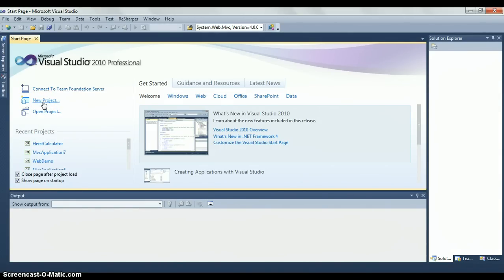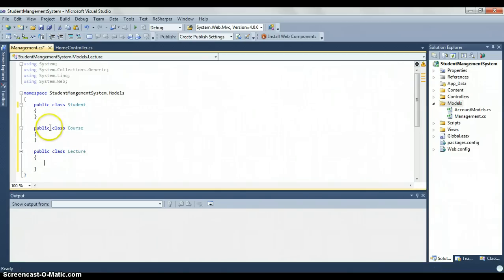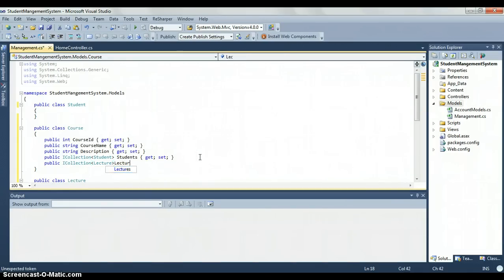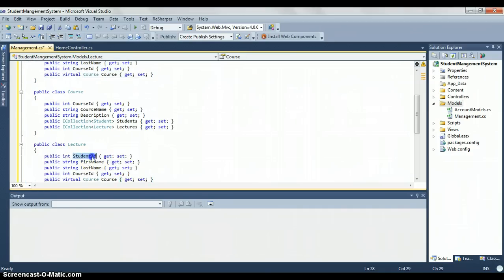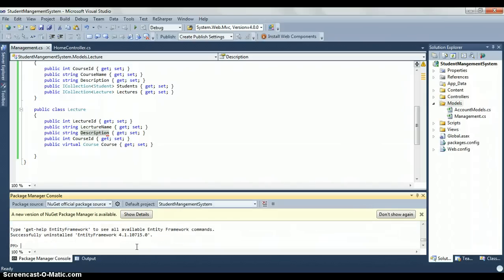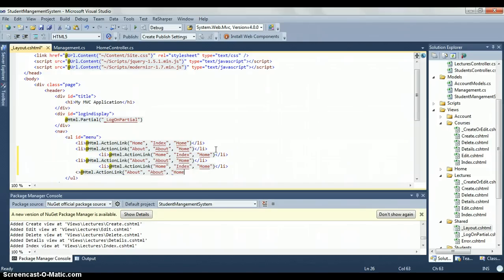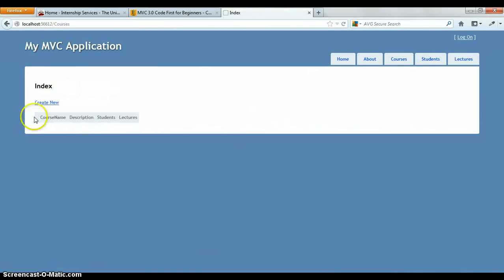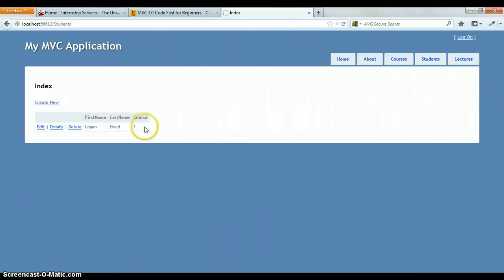Mvc Code First For Begginers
For an independent study focused on using MVC 3.0 over the summer, I put together this video to show how great this technology is and the incredible ease of use that can turn you into developing Web-Applications for businesses or personal use in a rapid agile environment. This video will touch on a new method using MVC called the Code First Approach that makes developing apps simple without much hassle. We will also be extending this approach by using an extension called the Nuget Package Console in order to build our Views and Controllers.